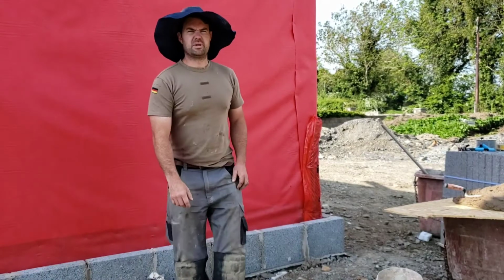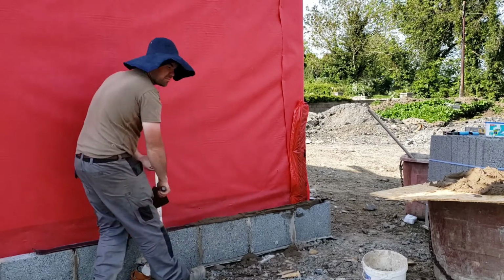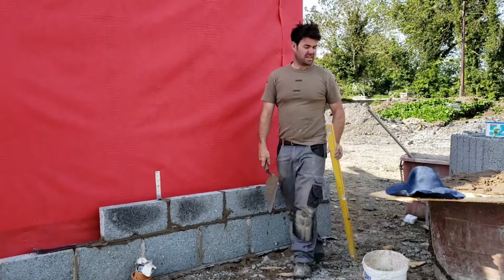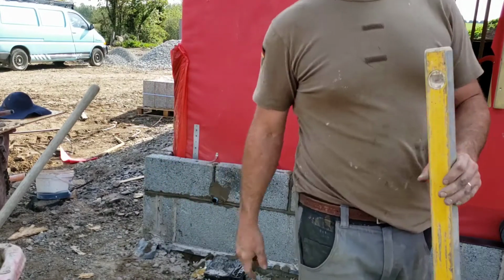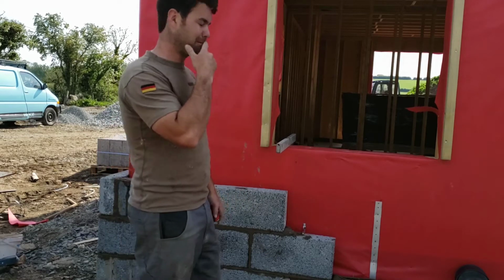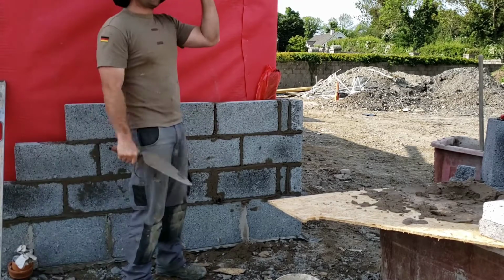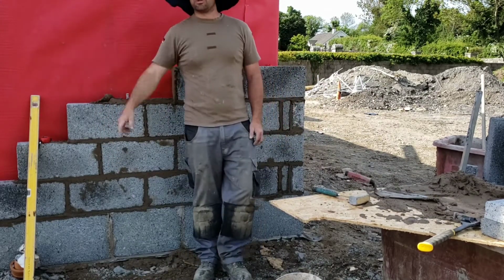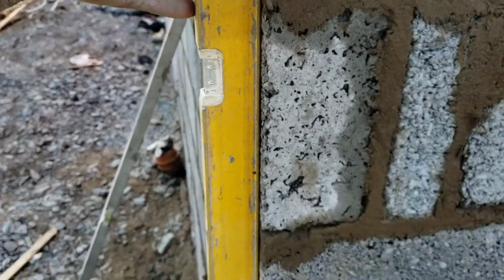how to build block brick corners on a timberframe house